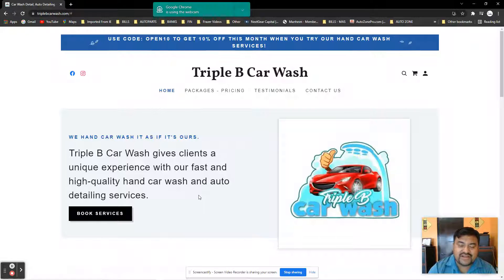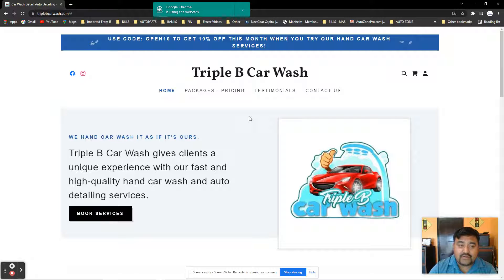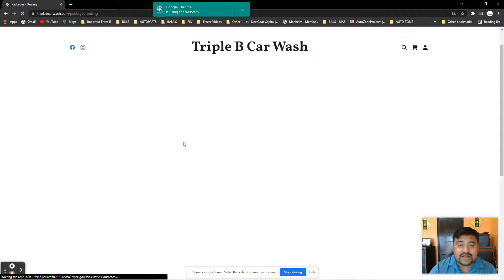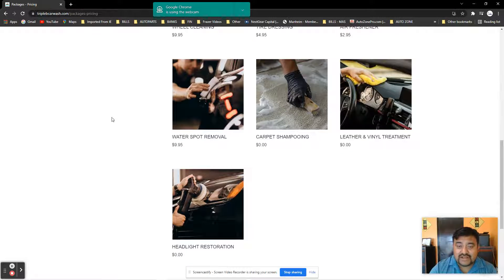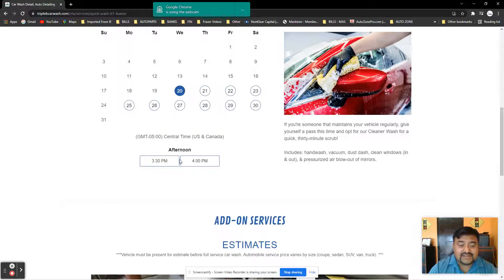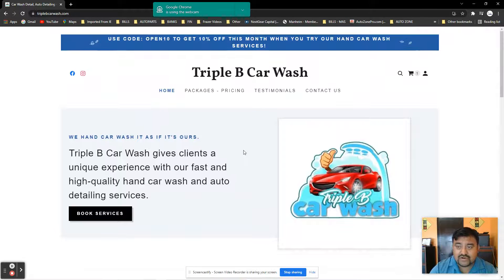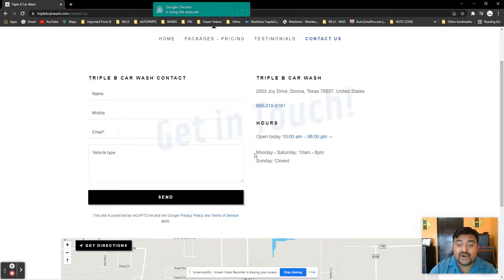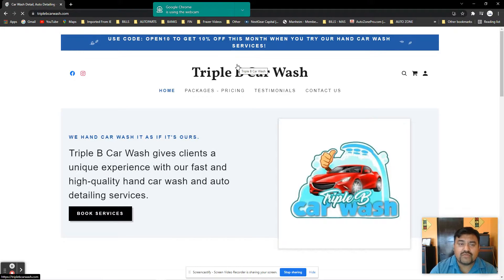Welcome to Triple B Car Wash in Donna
Hand car wash located at Mendoza Auto Sales at 2003 Joy Drive in Donna, TX 78537.